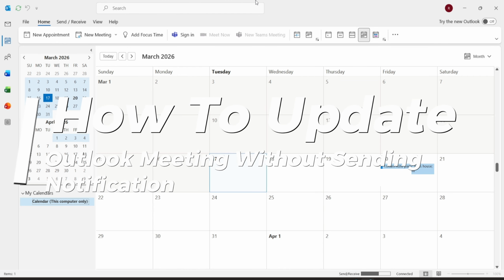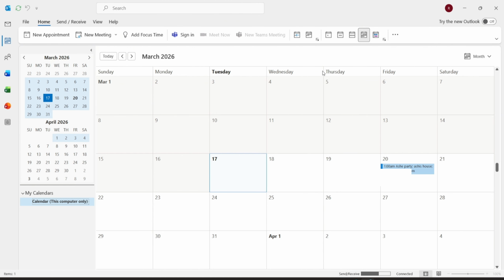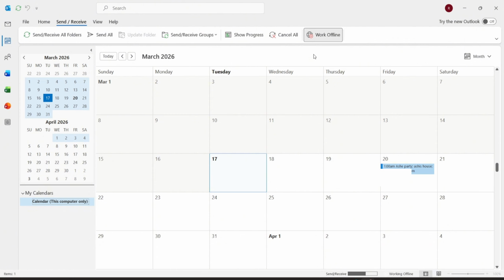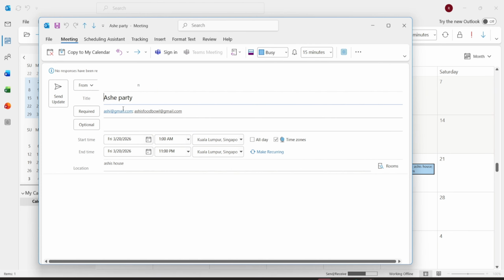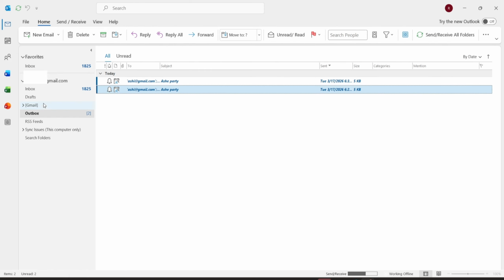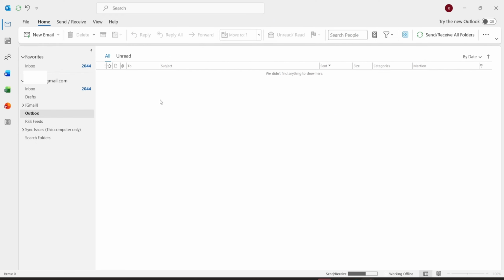How To Update Outlook Meeting Without Sending Notification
In this video I show you How To Update Outlook Meeting Without Sending Notification.